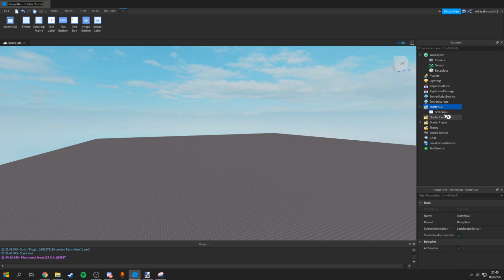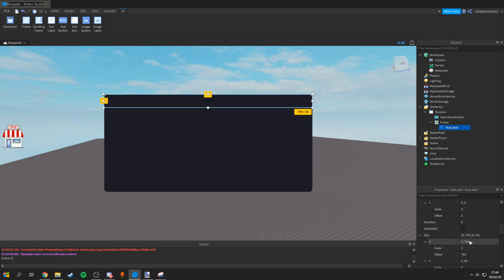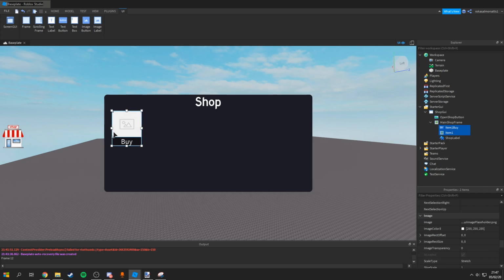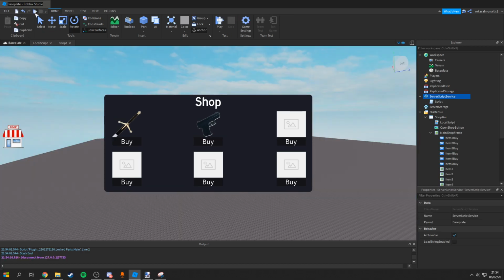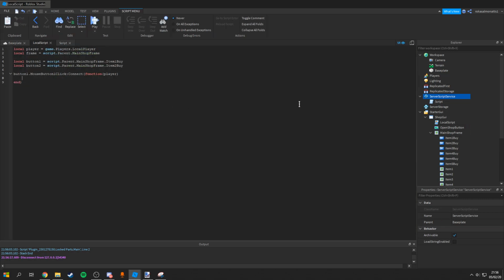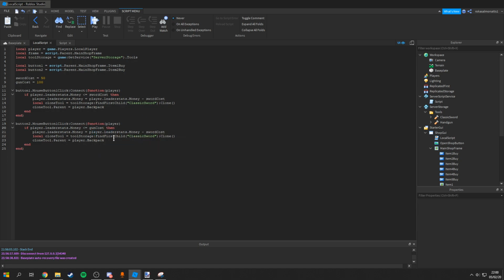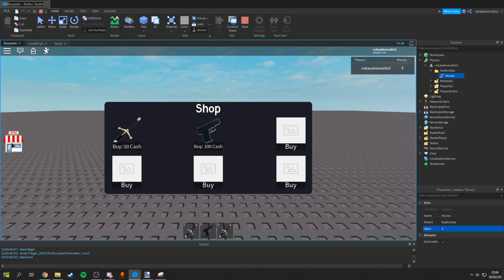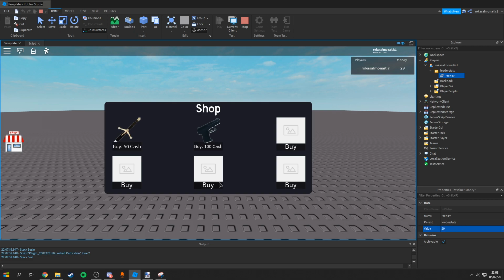Roblox Learning Series - Simple Tool Shop Gui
In this video, you will learn how to make a shop gui and how to make a leaderboard in roblox!

You can use this for minigames if you are making tools or anything under the circumstance of needing a tool shop. This will come with a open and close gui which will include debounce to prevent spam of the gui.

Check my channel, i have started uploading roblox tutorials on a daily basis now. I will soon be releasing a full guide on how to get started with roblox scripting!

I am improving just like we all are and will try explain as well as i can